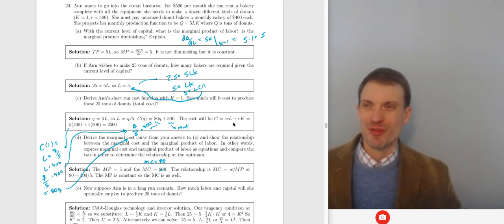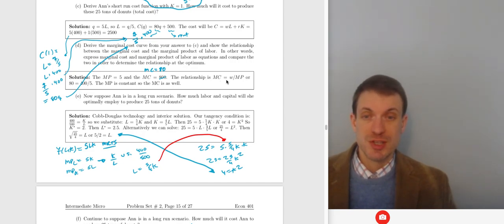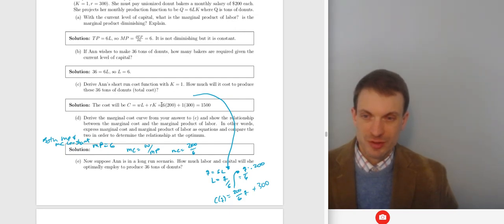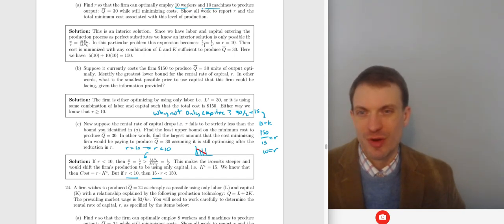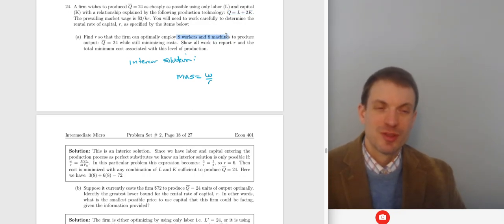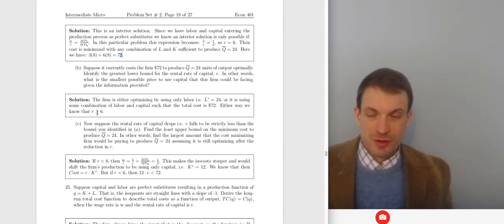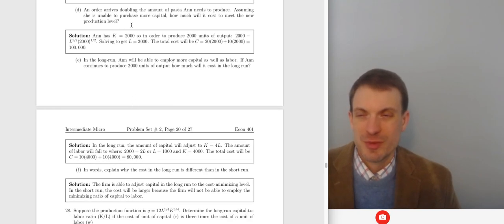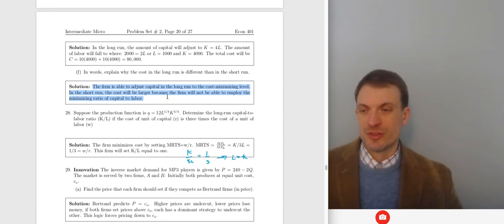IMEX2 Problems 20 to 28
In this video I walk through several exercises on the problem set useful for the producer theory exam in intermediate micro: Cost minimization